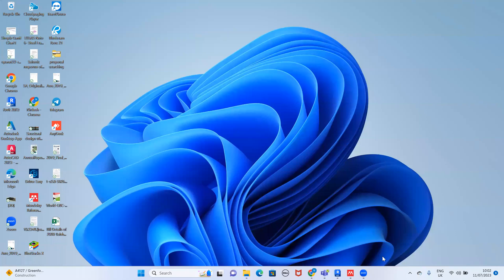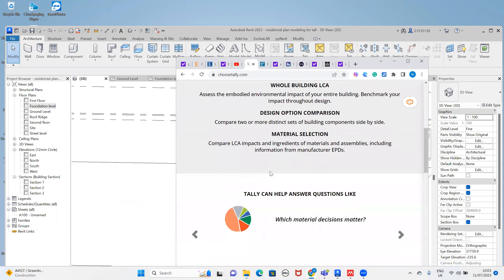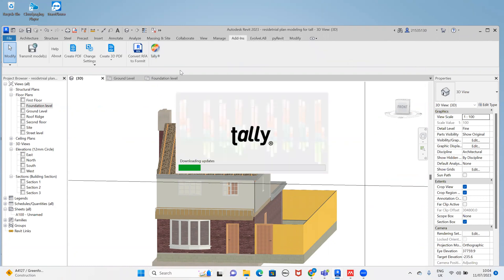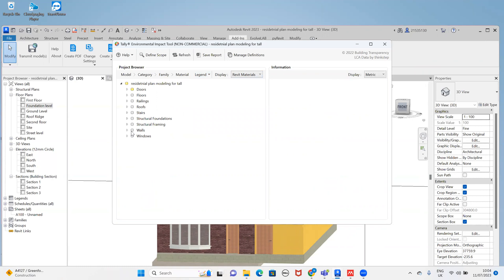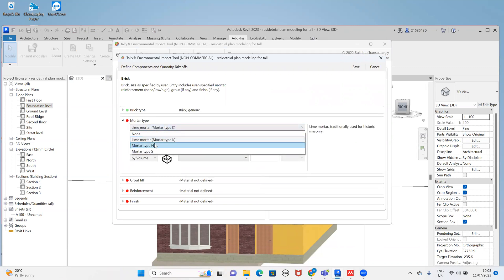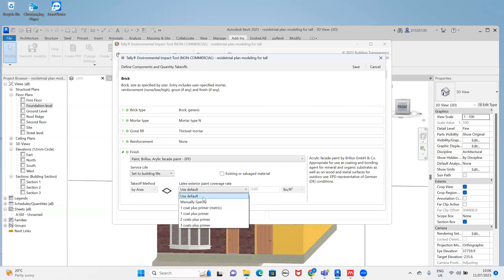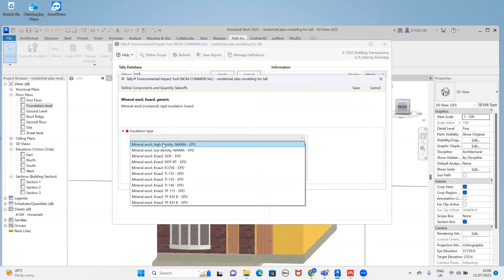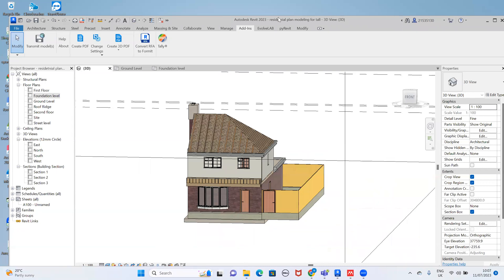How to download tally plugin for Revit and Overview of Tally.